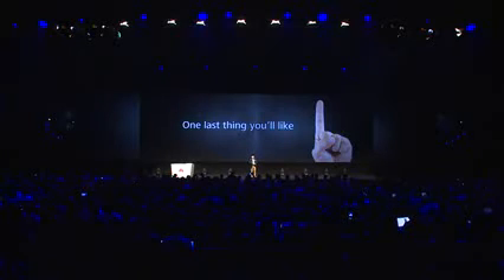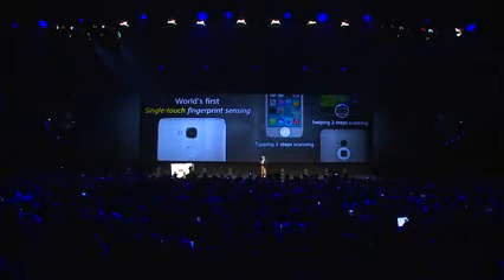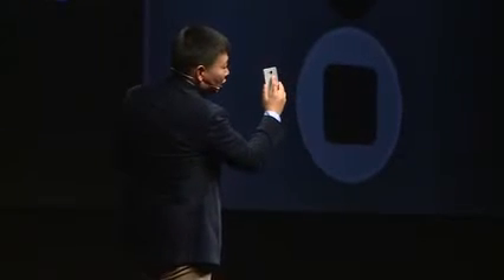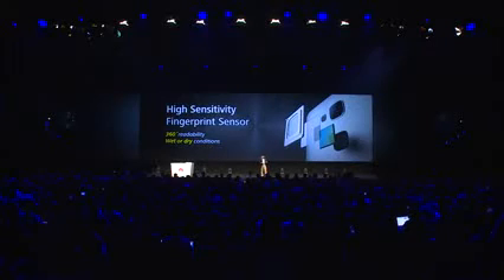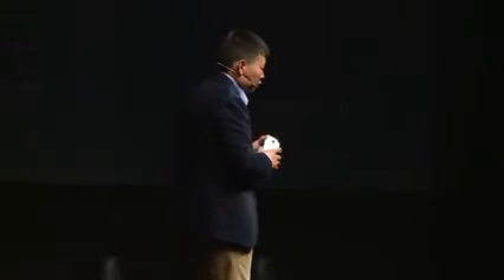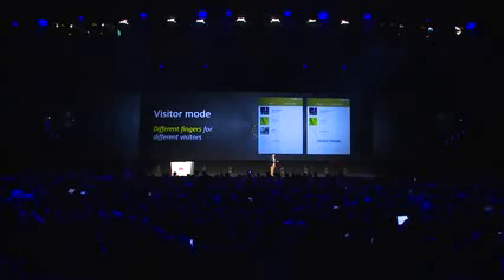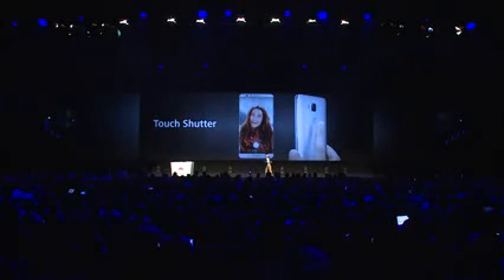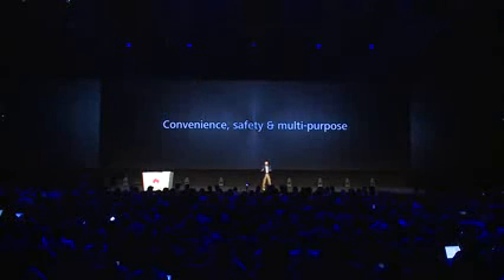Fingerprints - Smartphones & Tablets - FPC1020 in Huawei mate 7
Mr Richard Yu's introduction of the Huawei mate 7 smartphone's fingerprint sensor features at the IFA 2014.